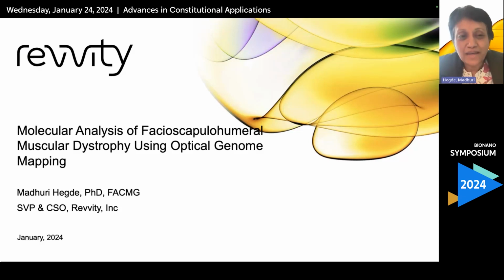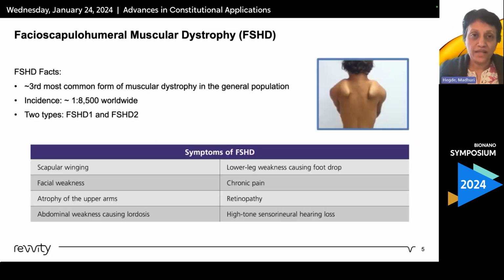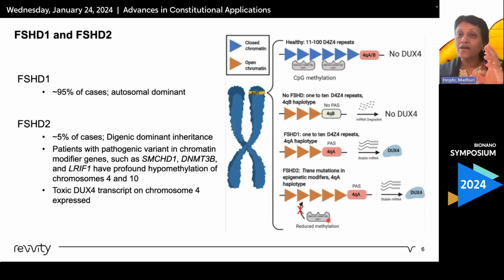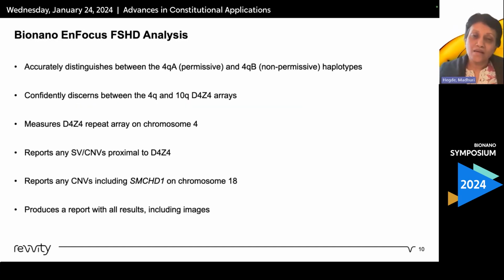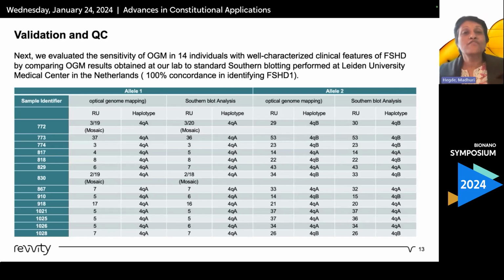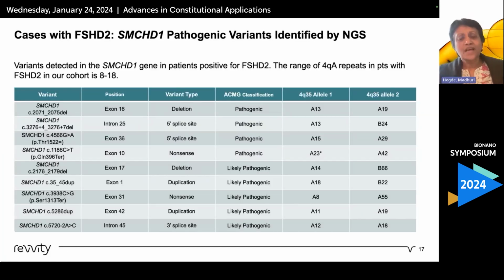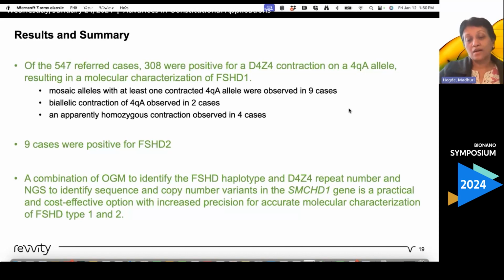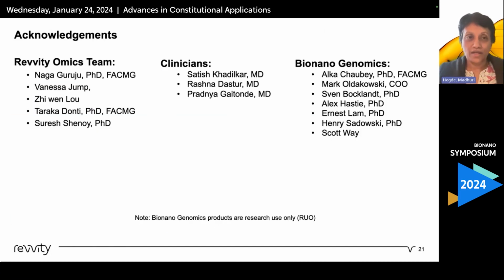Madhuri Hegde, PhD, FACMG | Bionano Symposium 2024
Molecular Analysis of Facioscapulohumeral Muscular Dystrophy Using Optical Genome Mapping
Madhuri Hegde, PhD, FACMG  |  Sr. Vice President and Chief Scientific Officer, Revvity

About Bionano Symposium:
Engage with industry leaders driving discovery in hematologic malignancies, oncology, cell and gene therapy, and beyond through live presentations, Q&A sessions, and roundtables. Plus, submit a poster to be entered into our poster competition! With daily winners and a grand prize valued at $3,000 USD, Bionano's Symposium 2024 has something in store for everyone.